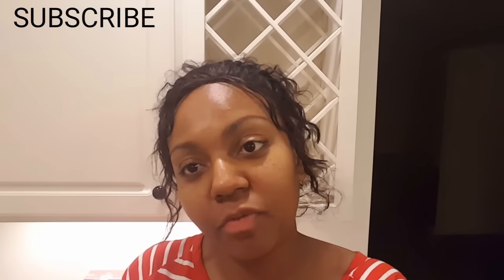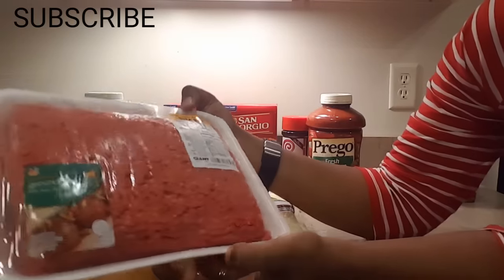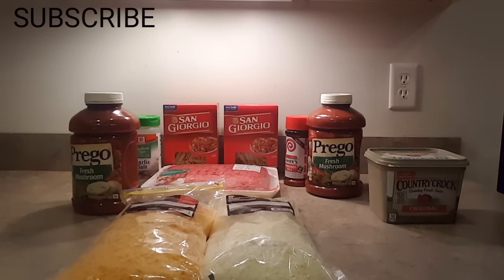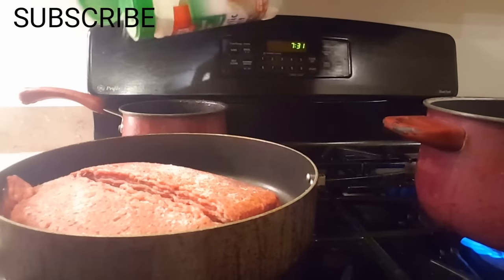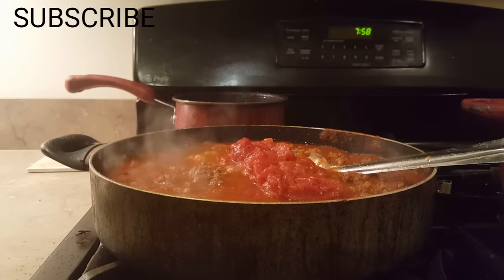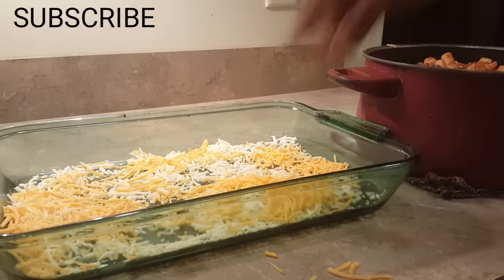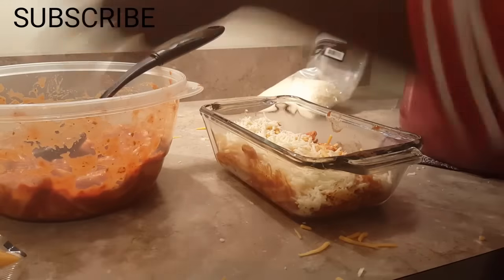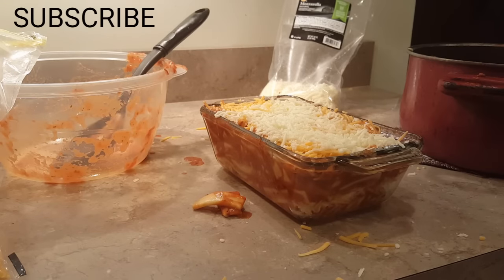Highly Requested.........How to make Baked Ziti... Step by step!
In this video I will be showing step by step, how to make Baked Ziti. This is a highly Requested video...cooking!

Go support the fan funding, for more great content!

Add me on Snapchat! Username: skittles28352

check him out on Soundcloud.